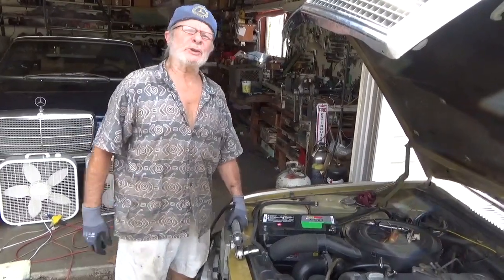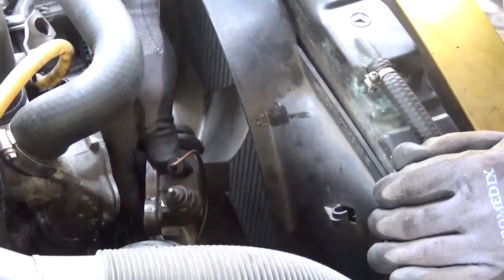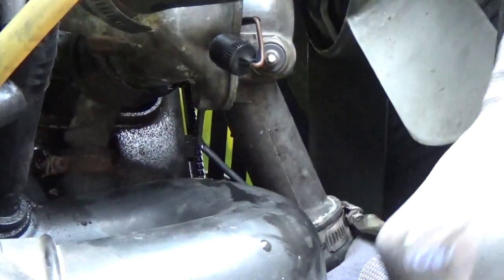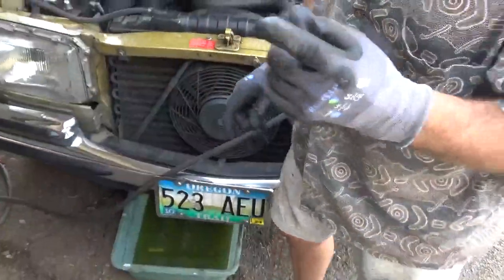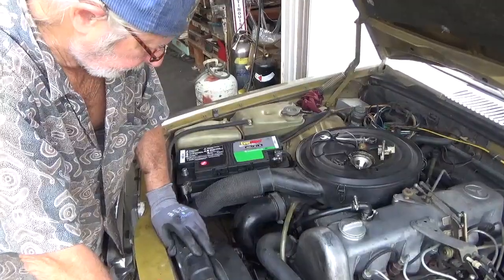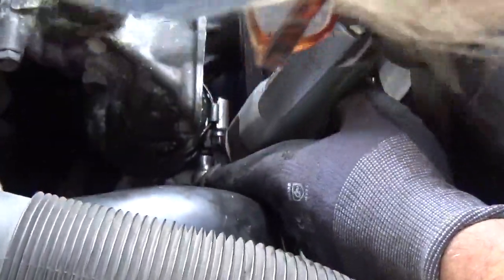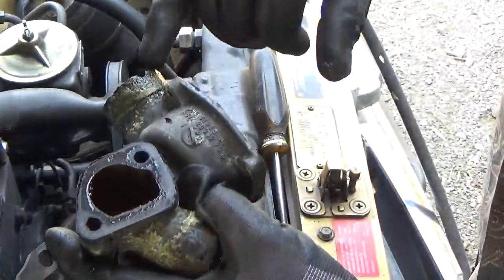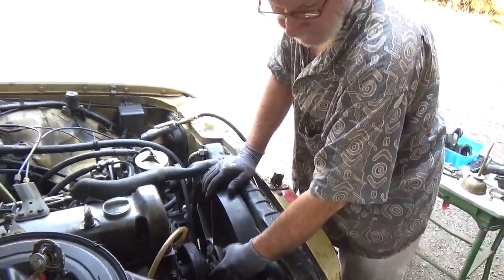Diesel Mercedes cooling system can of worms, part 1: corroded thermostat housing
What was supposed to be singular video on how to replace a thermostat turned out to be a four or five-part (still editing) series on replacing the majority of the cooling system due to corrosion.  In this series Michael will replace both the thermostat and water pump housings to this 1979 300SD.

***USED OEM MERCEDES-BENZ PARTS***

I have literally thousands of parts for Mercedes-Benz vehicles from the late 1950s to the early 1990s.  All items, including electrical, are guaranteed to complete customer satisfaction.  I can ship anywhere (packed properly with my guarantee of no damage in transit).

Michael, 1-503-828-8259, 11AM to 8PM PST (Oregon, USA)